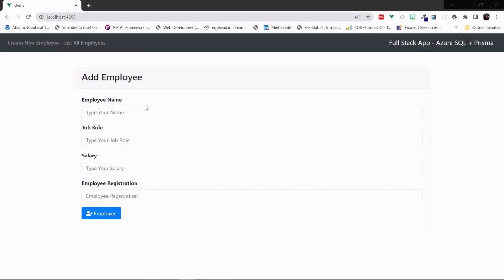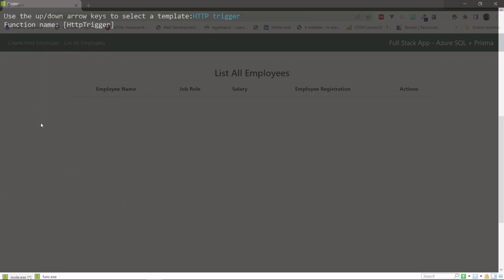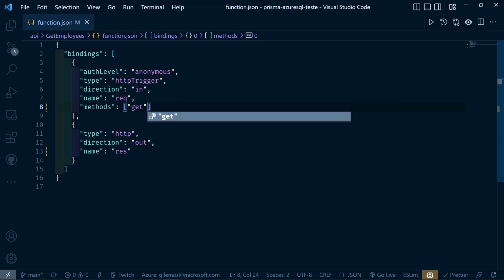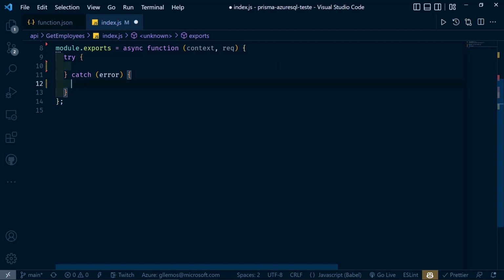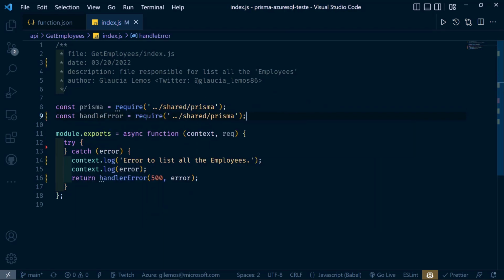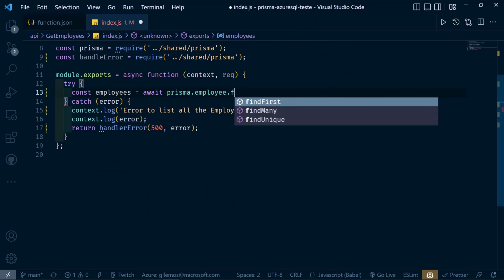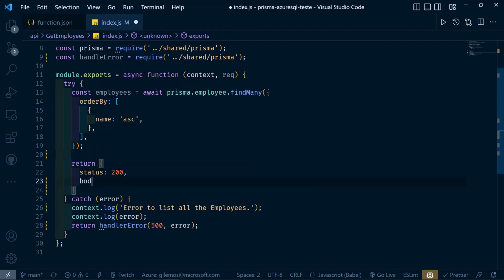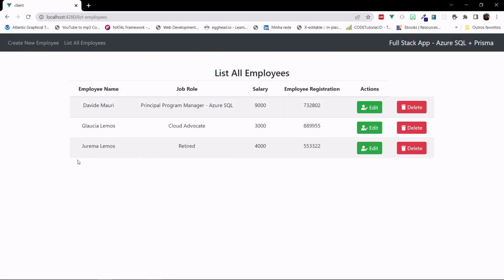Developing 'GetEmployees' [32 of 37] A Full Stack Application with Azure SQL & Prisma for Beginners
✅ Node.Js
✅ Prisma
✅ Azure SQL
✅ Azure Functions

In this video we are going to develop the functionality to list all the employees using Azure Functions.

📕 Course Structure 📕